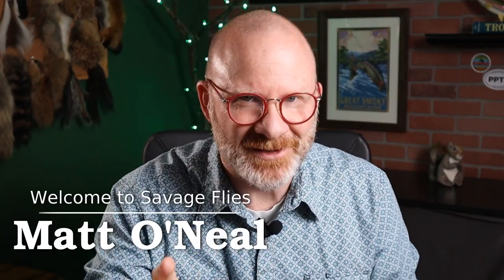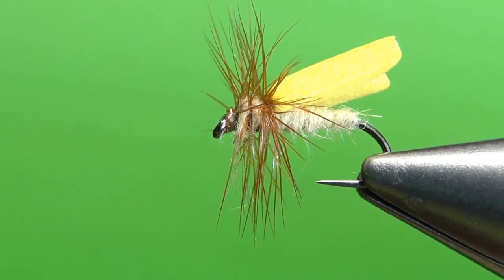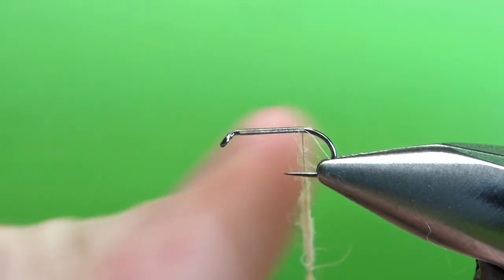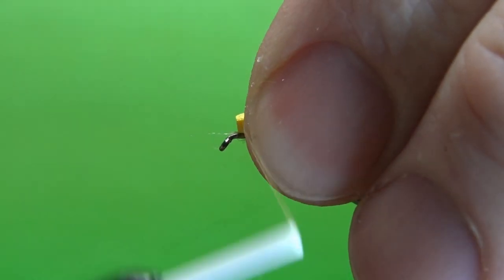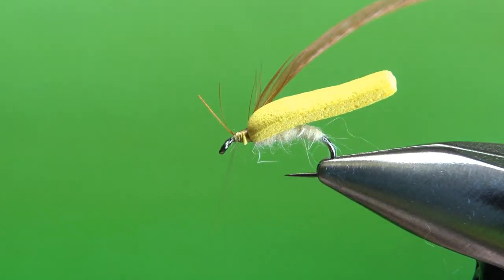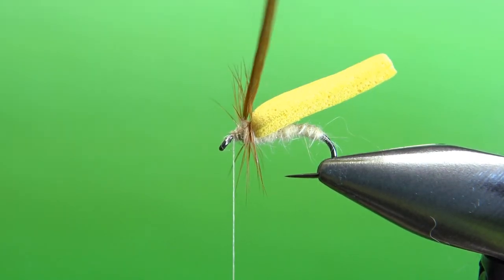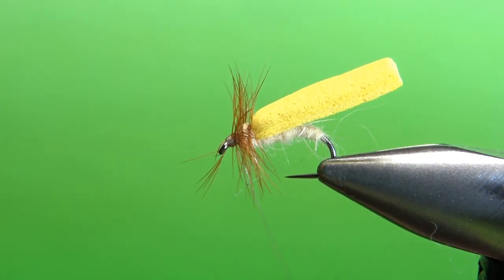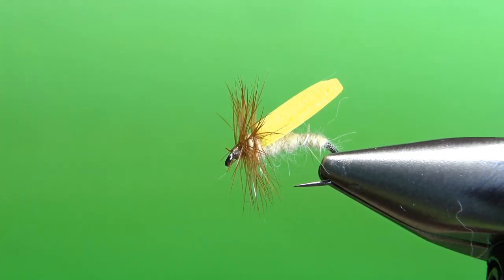Fly Tying a Foam Wing Caddis (Simple Flies Series)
The exact origin of this pattern isn't really known, but it's one of those that have probably been created by many tiers over the years. Fish this high floater wherever you find caddis flies-- and it's a great top fly on a dry/dropper rig.

Thread: Black or to match body
Body: Synthetic or natural dubbing
Wing: 2mm foam
Hackle: Brown or your choice